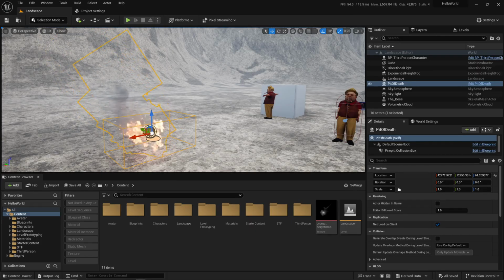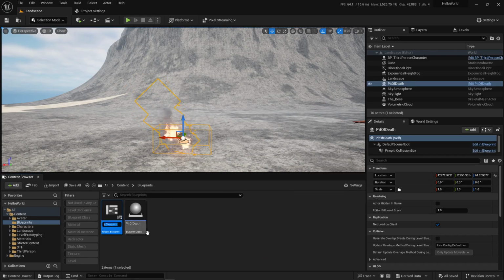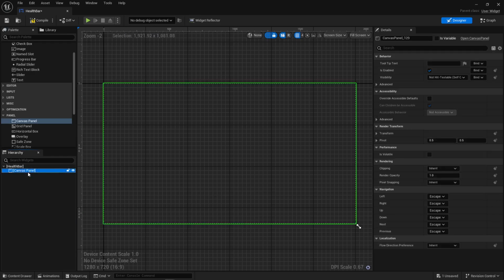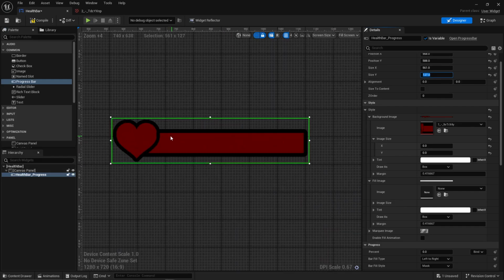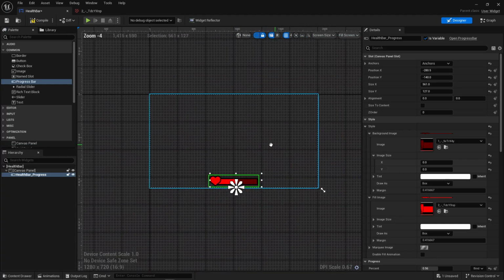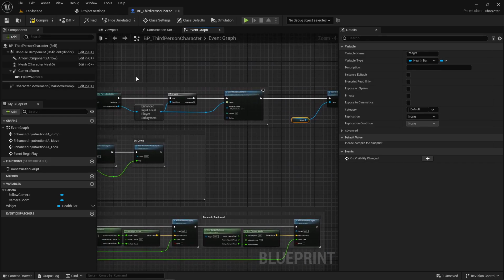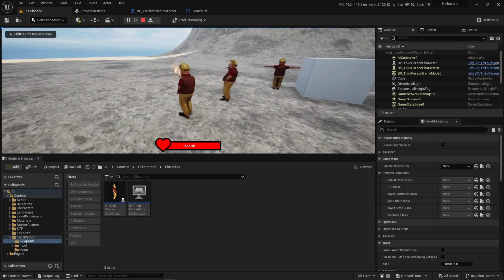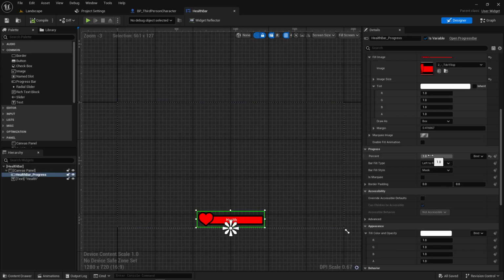Workshop 08 User interface and Widgets